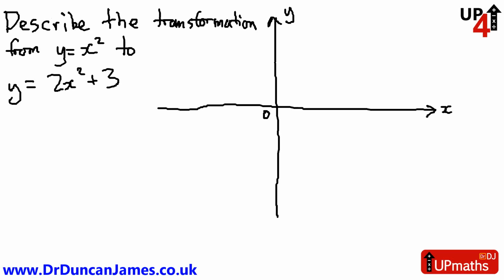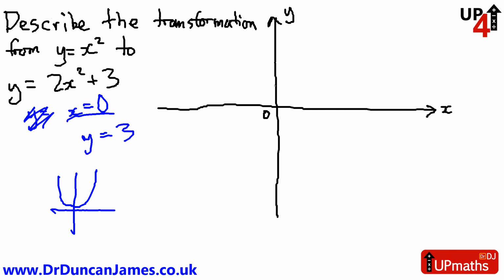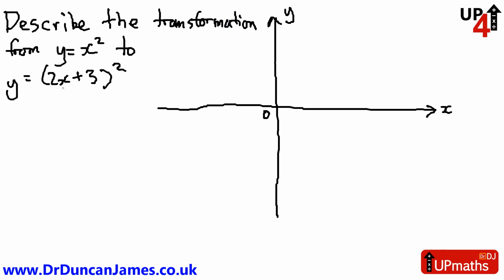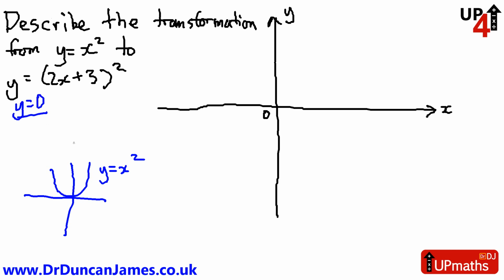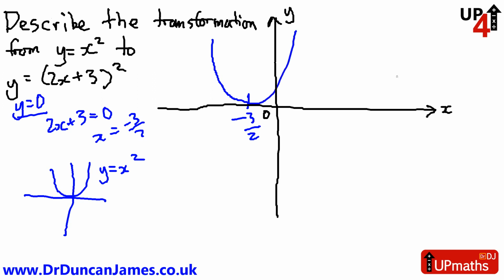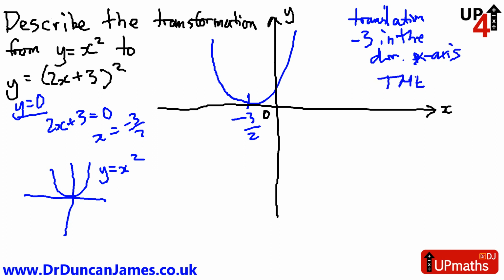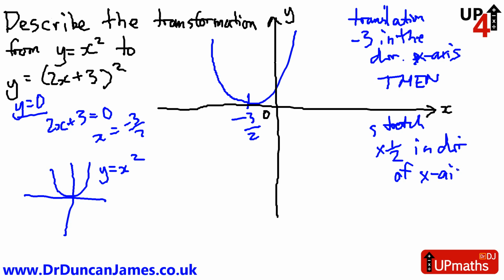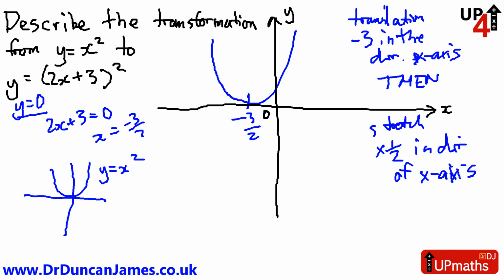Order for Combining Transformations in Direction of x and y Axes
The order of combined transformations in the direction of the x and y axes is different. I find this to be a subtle topic and it can be difficult to understand.